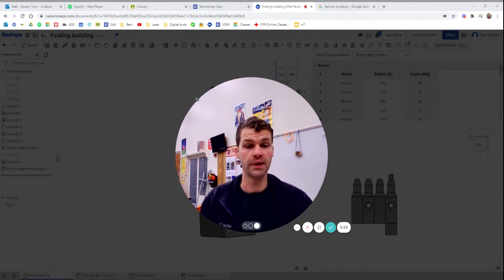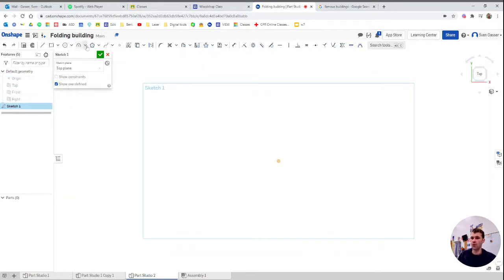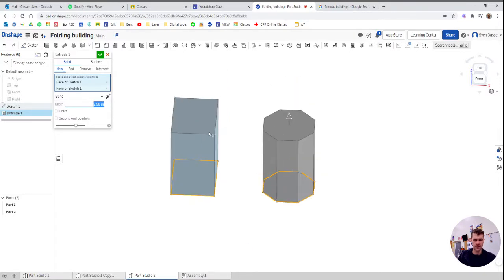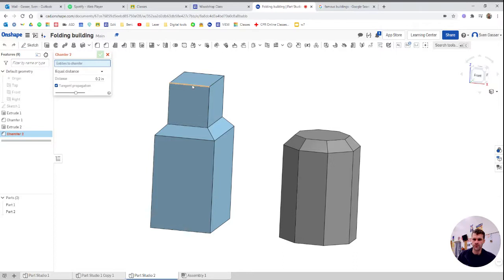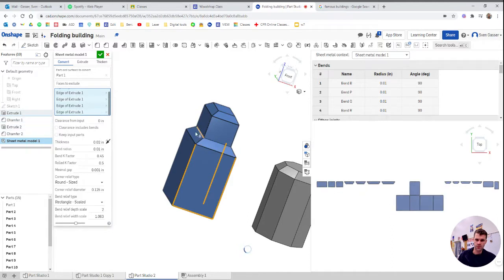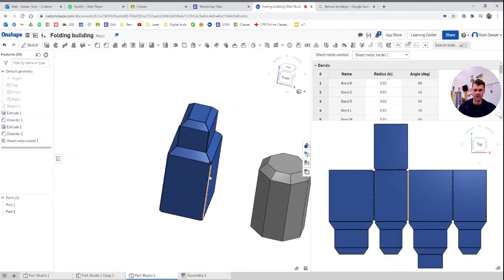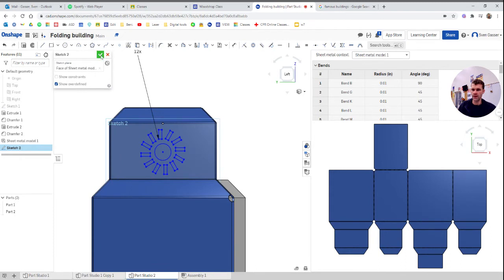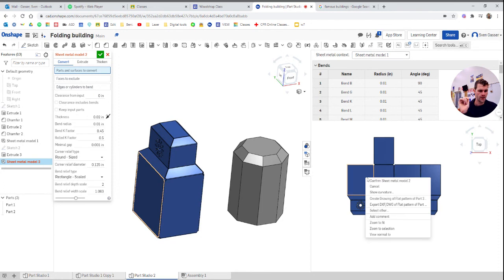Folding building model - Onshape laser cutting